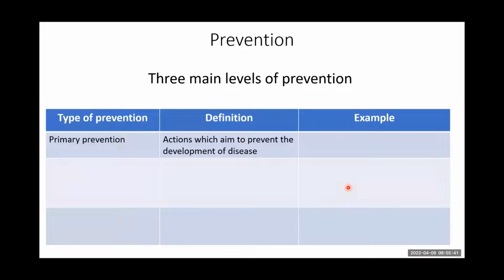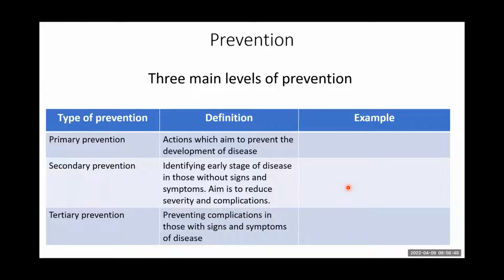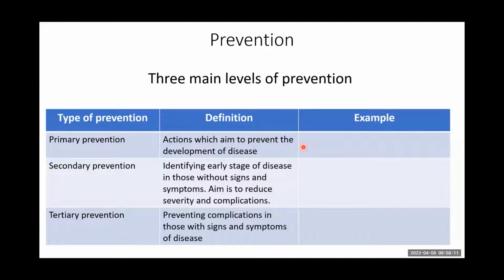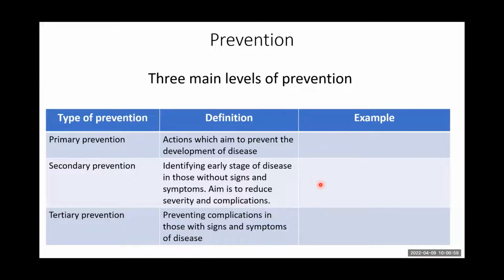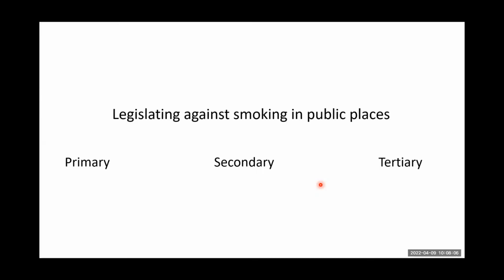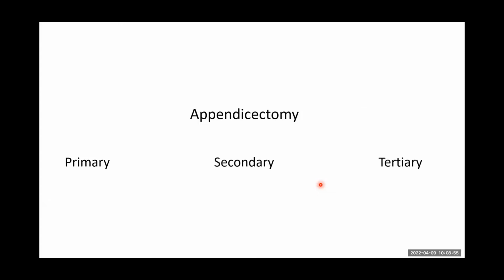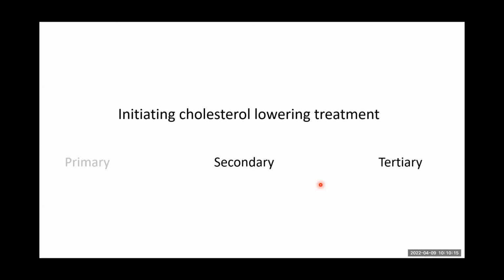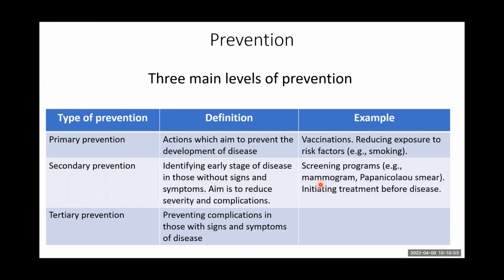疫学概論（講義言語：英語）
授業科目名：疫学概論(2022/4/9)※一部抜粋
担当教員：Thomas Svensson 講師